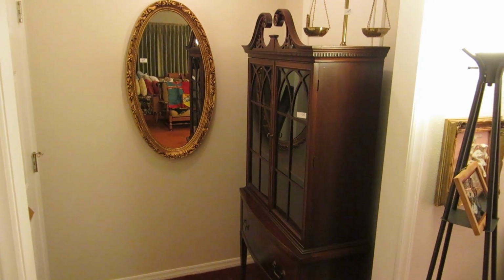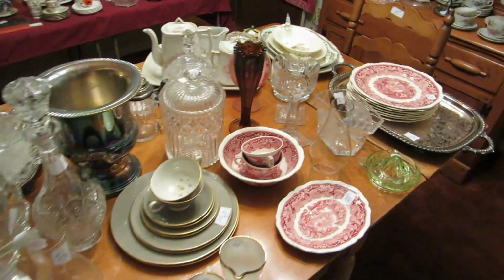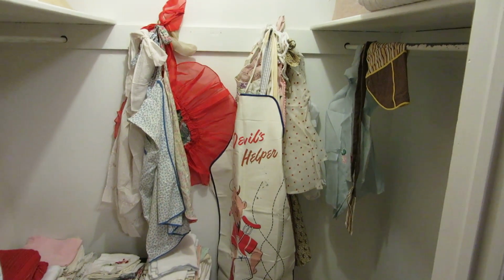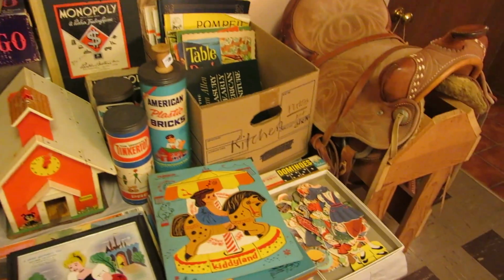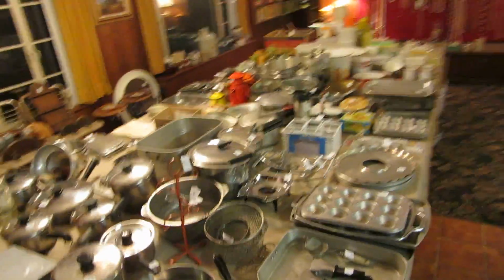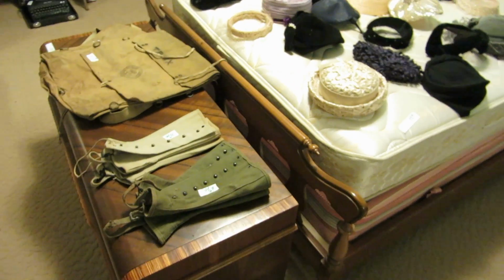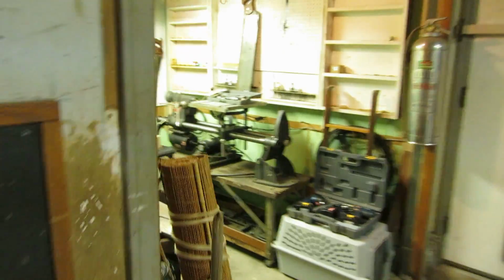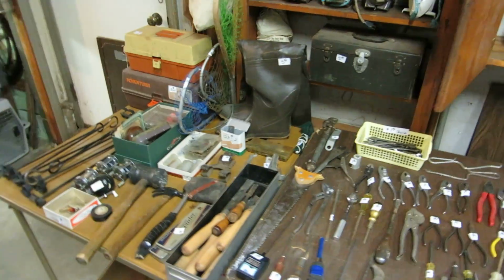NW 19th Estate Sale by James Bean Estate Sale of Oklahoma city